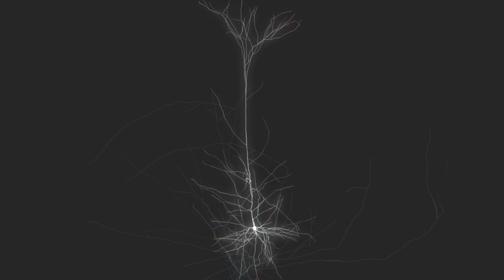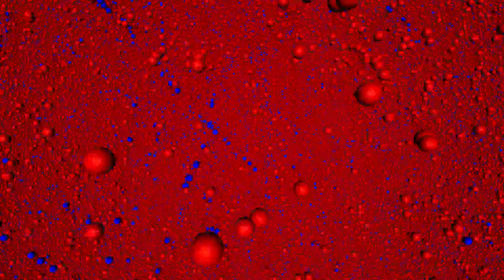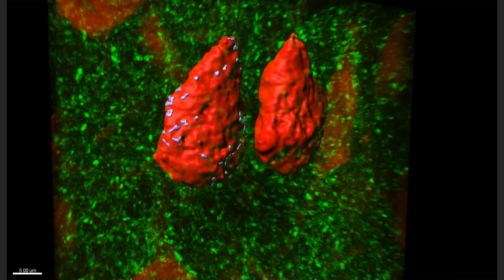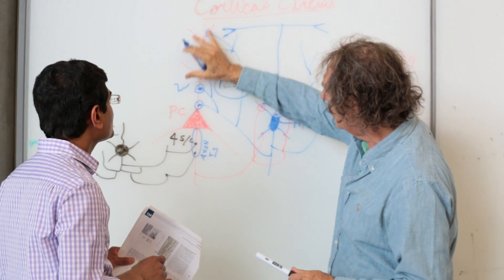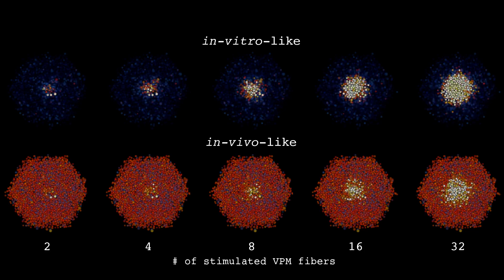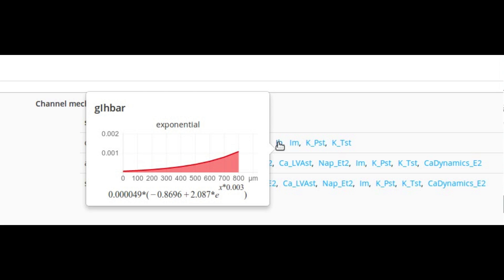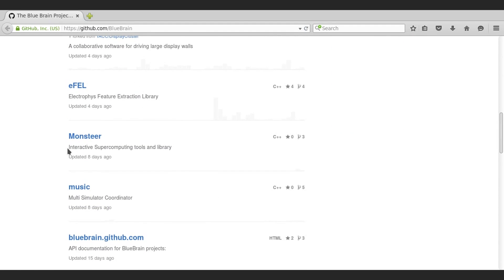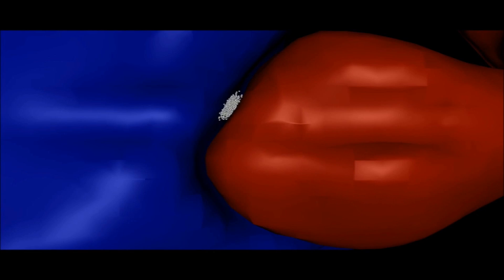Reconstruction and Simulation of Neocortical Microcircuitry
In 2015, Blue Brain reached a major milestone with the publication of a first draft of the digital reconstruction of neocortical microcircuitry (Markram et al, 2015). The study confirmed the feasibility of building and simulating a digital copy of a part of the brain and demonstrated that multidisciplinary Big Science in the field of neuroscience yields favorable results (82 scientists contributed to the study).

The paper published in the journal Cell, represents the most complete description of any neural microcircuit to date. It provides a complete digital map of all the cells and synapses in a block of neural tissue and describes simulation experiments replicating a range of previous in vivo experiments.